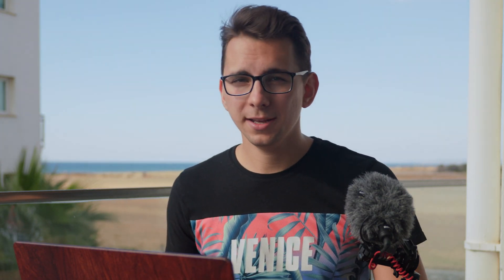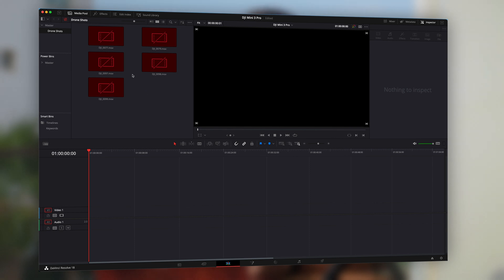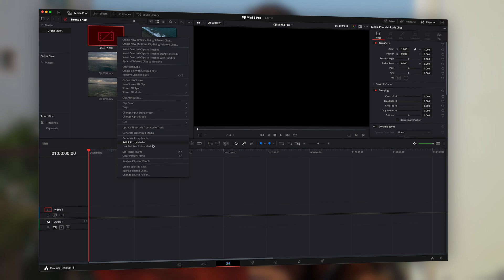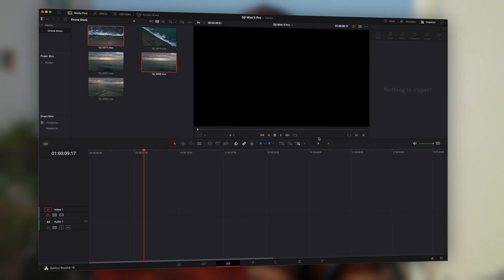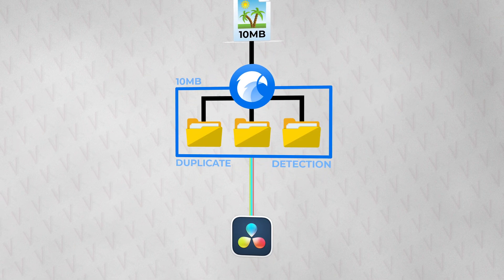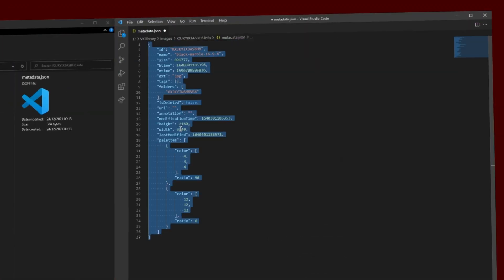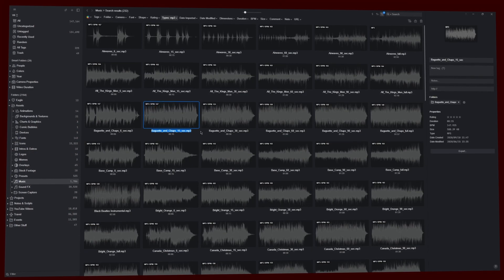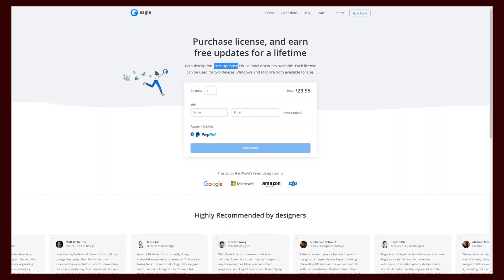How To Fix Media Offline Errors in DaVinci Resolve (+ Secret Method That Fixes The Issue Forever)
Running into media offline issues in DaVinci Resolve? Don't worry, I got you covered! This secret trick will deal with the issue once and for all and works for every single video editing software out there!

🦅 You can download the Eagle App here:
I was able to negotiate a special discount for my viewers (15% OFF) that will be taken from the commission I earn (previously 30%) if you buy Eagle using my link. Hopefully, this is a fair solution for everyone!

🔵 Wanna see a quick summary on Eagle's most important features?

0:00 - Introduction: What is causing Media Offline?
0:48 - How To Fix Media Offline in DaVinci Resolve
1:38 - How To Make Sure You Never Run Into Offline Media Again
3:23 - Why Content Creators Should Use The Eagle App
4:19 - Save 15% On The Eagle App